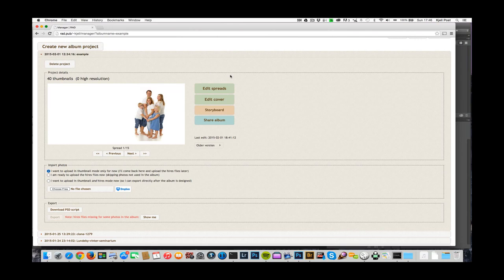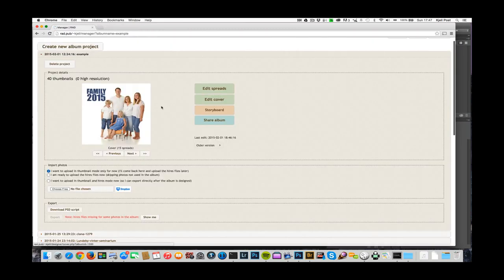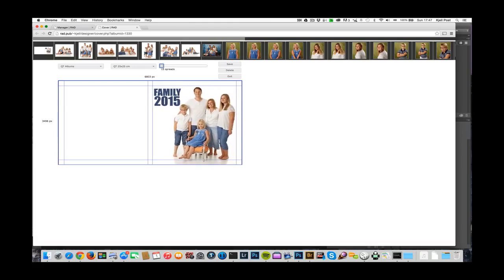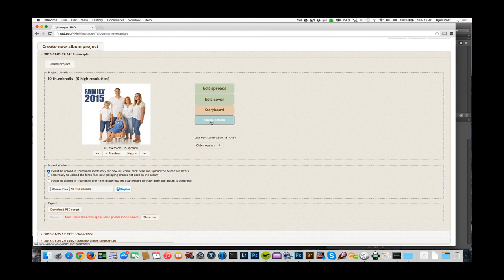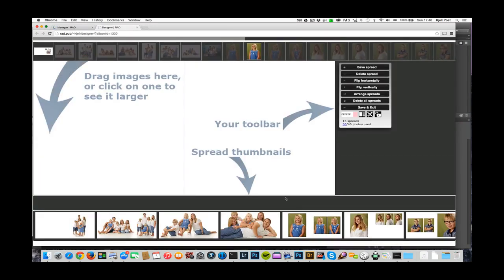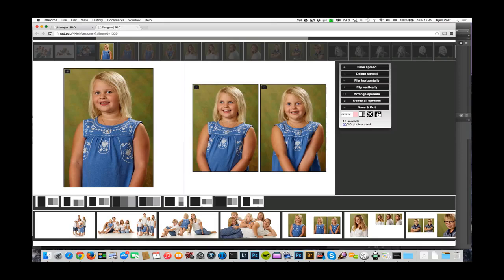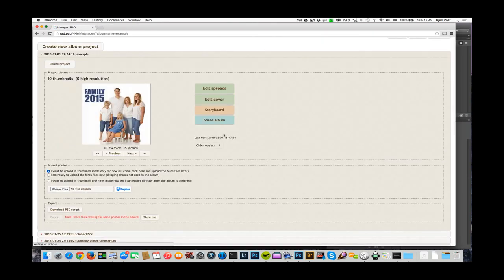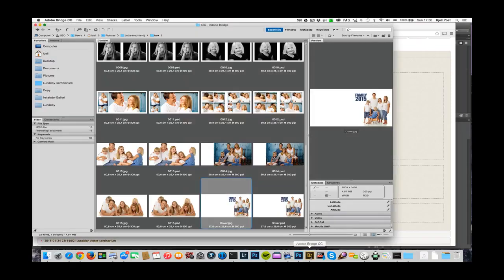album design software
Rapid Album Designer is the fastest album design software available! Free album proofing included, easy and intuitive to use.